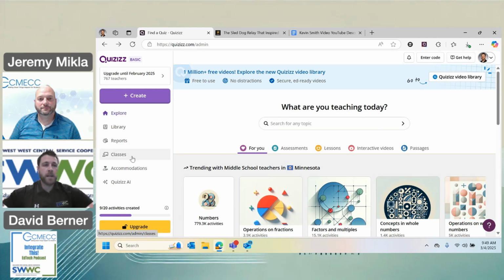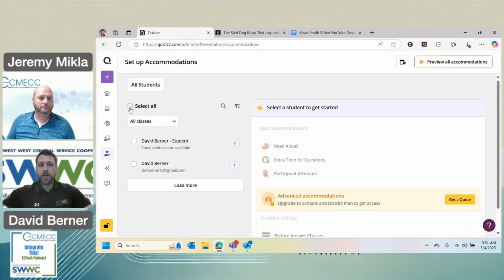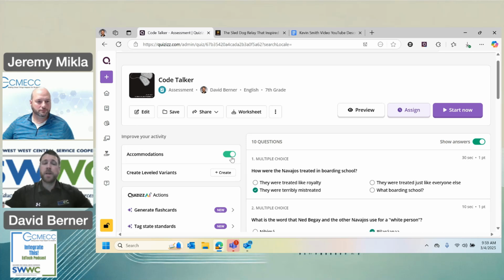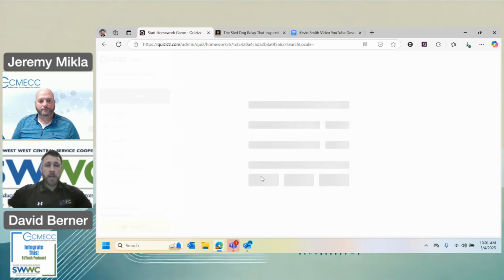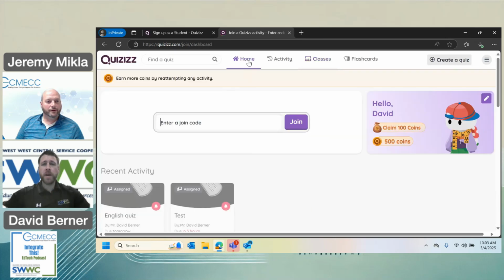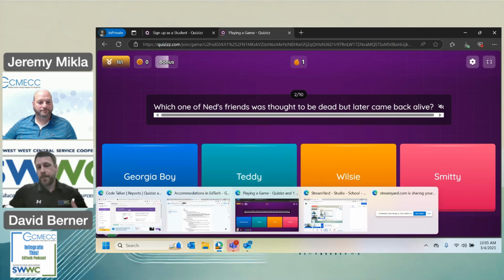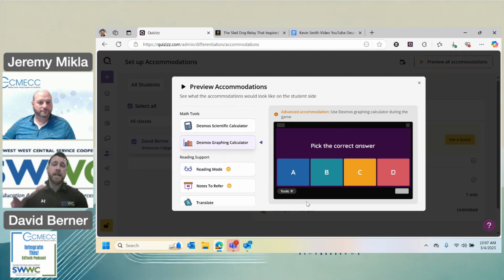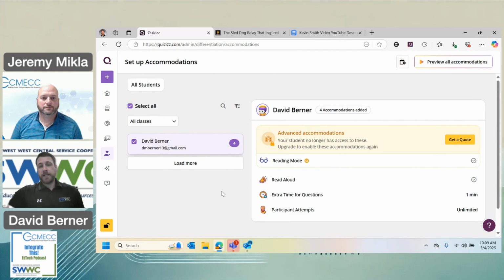Unlocking SPED Accommodations in Quizizz!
🚀 Make Learning More Accessible with Quizizz! 🚀

In this clip, we break down how Quizizz supports special education students with built-in accommodations, including:

✅ Read Aloud & Audio Support for better accessibility 🎧🔊
✅ Self-Paced Mode & Adjustable Timers to reduce anxiety ⏳📖
✅ Multiple Attempts & Adaptive Questioning for mastery learning 🔄
✅ Language & Accessibility Settings to support diverse learners 🌍📝

🎓 Empower every student with the right tools to succeed!

💬 Which Quizizz feature do you use most for SPED accommodations?